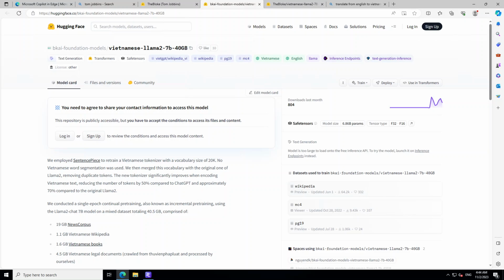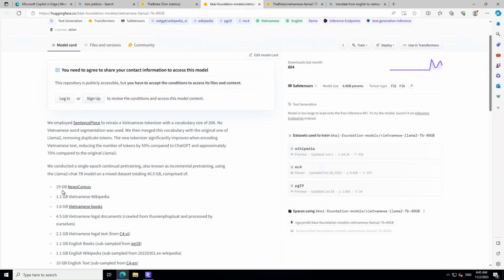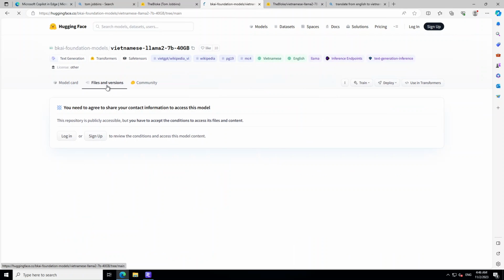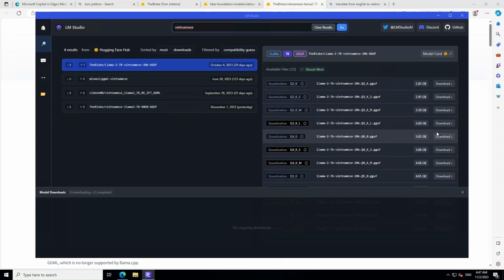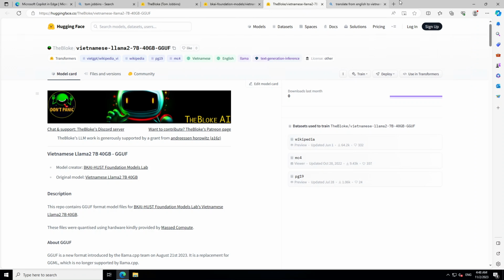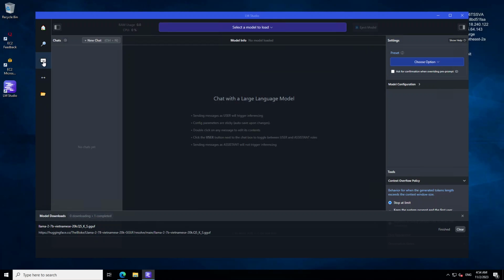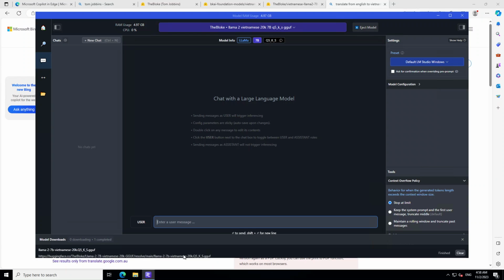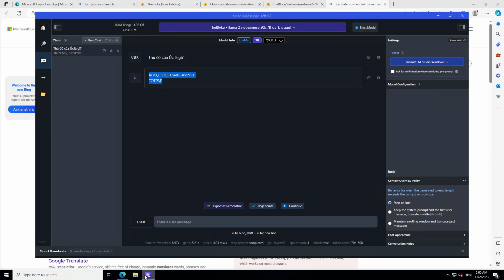Vietnamese Llama2 7B Local Installation on Windows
This video shows how to install Vietnamese Llama2 7B LLM on Windows on your local laptop.